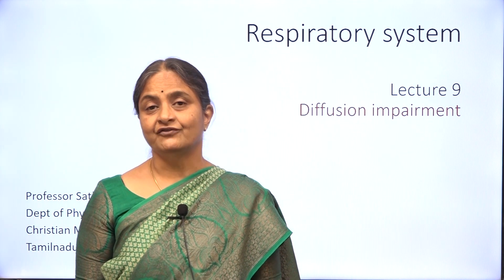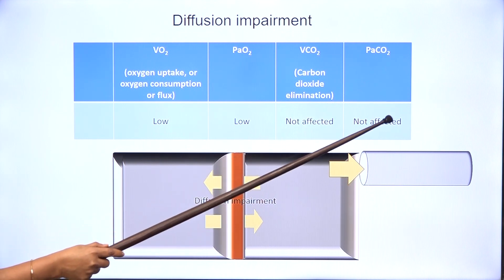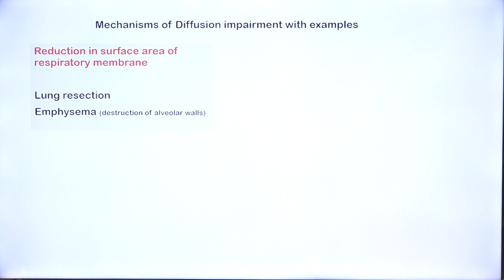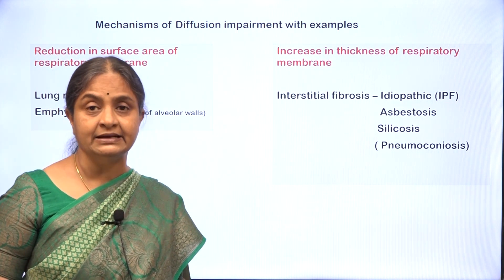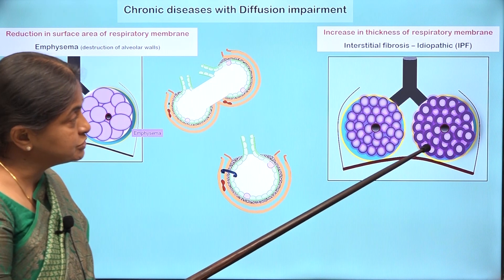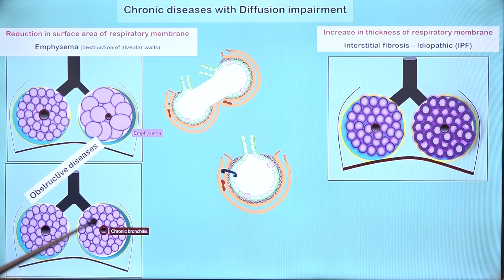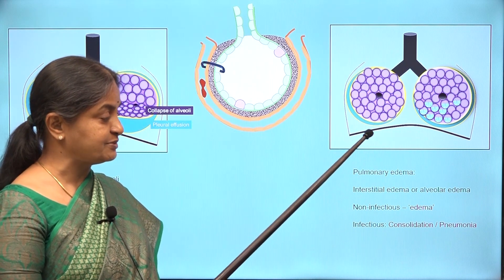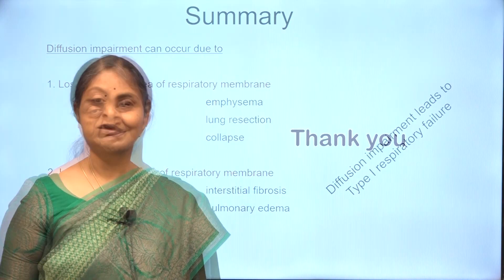RS9 Diseases with Diffusion impairment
diffusion impairment, respiratory membrane, alveolus, surface area, interstitial fibrosis, emphysema, ventilation-perfusion mismatch, chronic obstructive pulmonary disease, pulmonary edema, arterial hypoxia